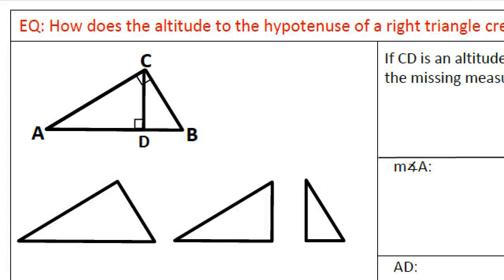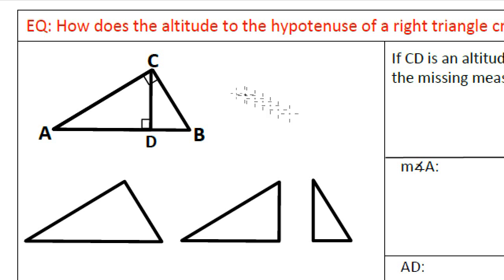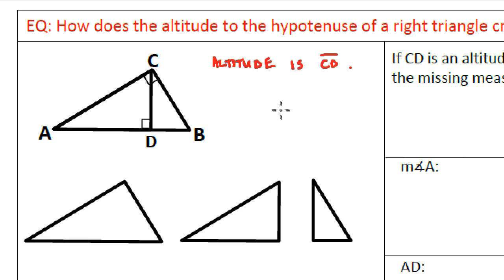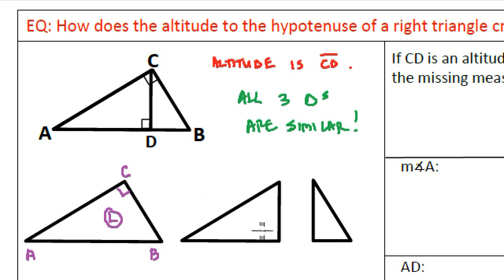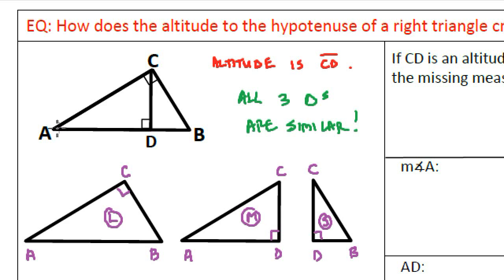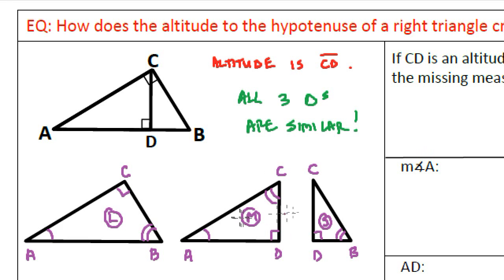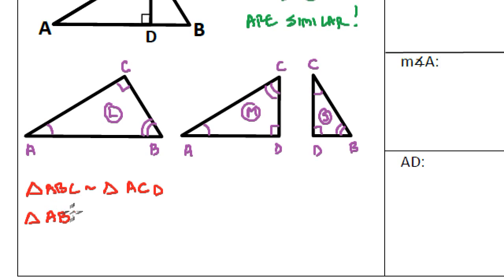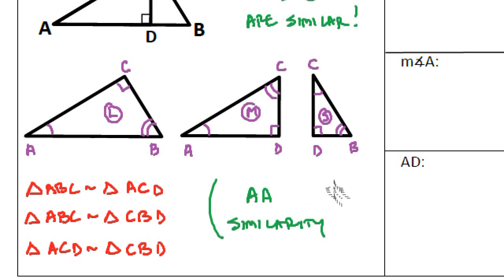Trigonometry 11 Right Triangle Similarity (using trig)